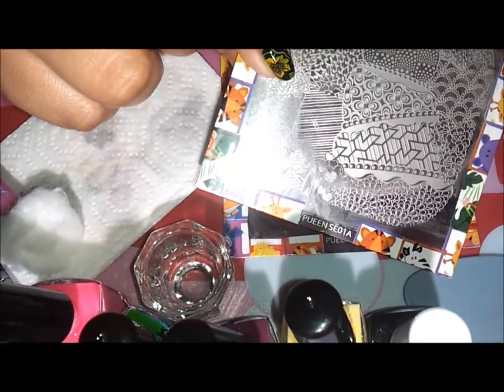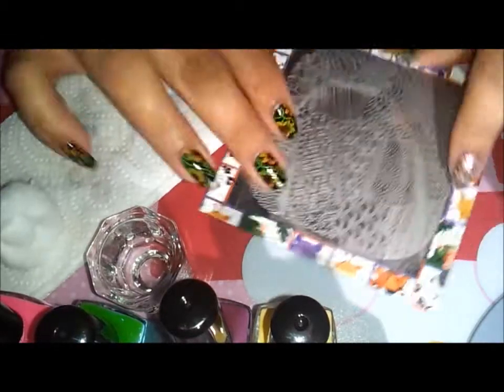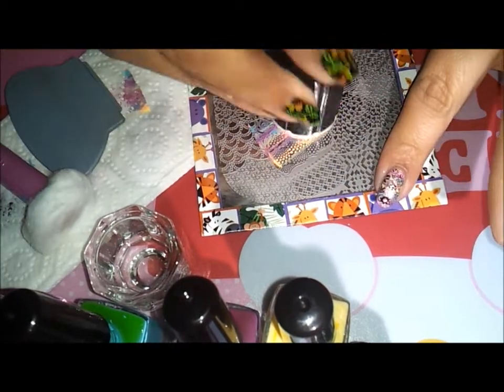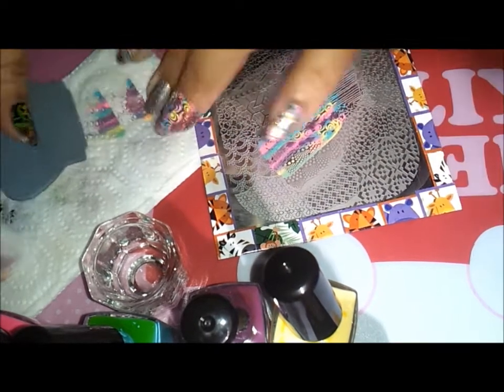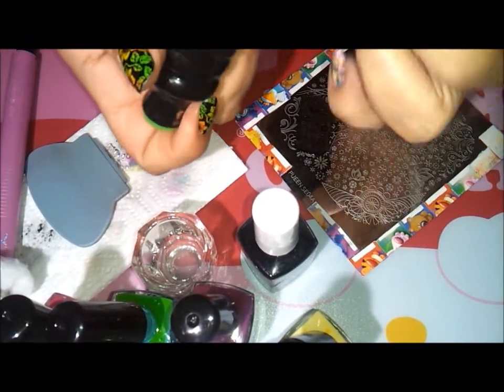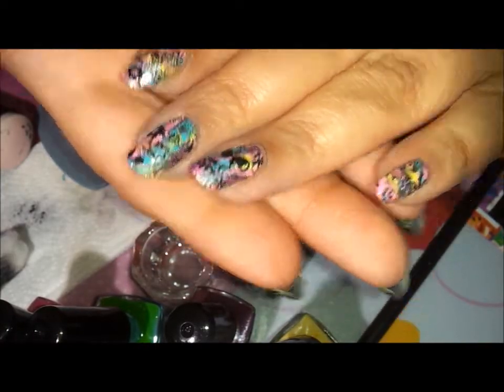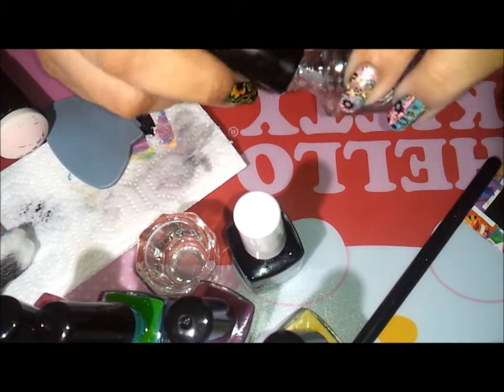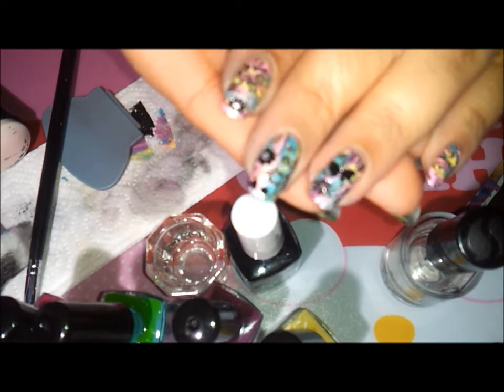Double Nail Stamping Ft. Pueen Encore Plates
Hi

Double Stamping hope u like it.

American Classics Growth Spurt
OPI Natural Nail Base Coat
China Glaze Gossip Over Gimlets

Pueen Encore Plates in SE01A and SE04A
MoYou London Stamping Head
Cotton Claw
Pure Acetone

I bought all this stuff with my Hubby's money.